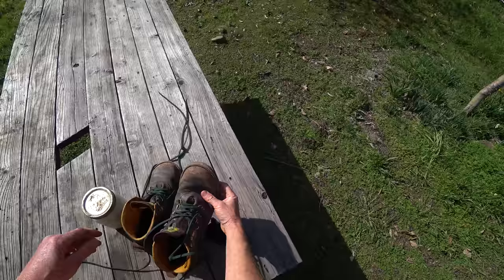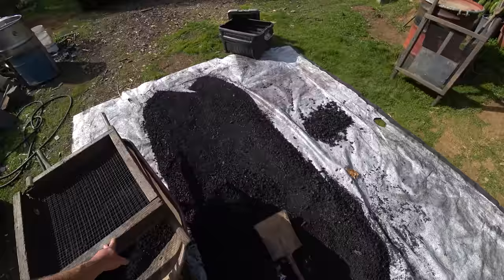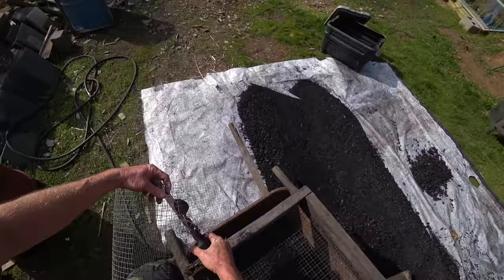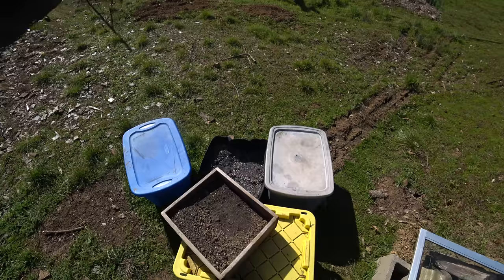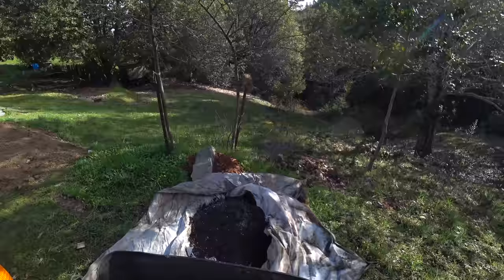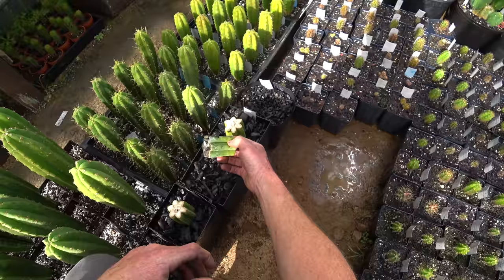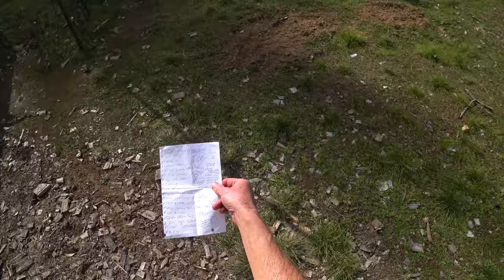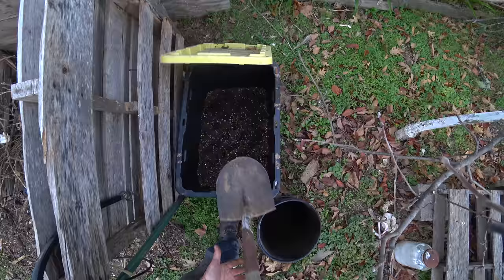Day On The Homestead Vlog, Biochar, Basket Willow, Tree Training, Seed Starting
Homestead work and doings February.  Biochar, Basket Willow, Starting leek seeds, training fruit trees.

If you don't know what to do with a beet, try this grated beet salad.  Juice 1/2  an orange, add apple cider vinegar, a little fine grated ginger, a little cardamom if you have it, olive oil, honey and black pepper.  Add cut up pieces of orange.  Add Salt and a sprinkling of coarse sugar on top, like Demarara just before serving.   If you don't have coarse sugar use regular granulated, but better if they are big crunchy crystals. If you don't like sugar, use honey.  Beets are almost fruit like. Just think of sugars as elevating them to their potential.

Thank you everyone for the views, shares and support :D